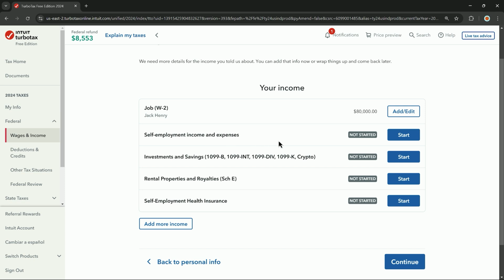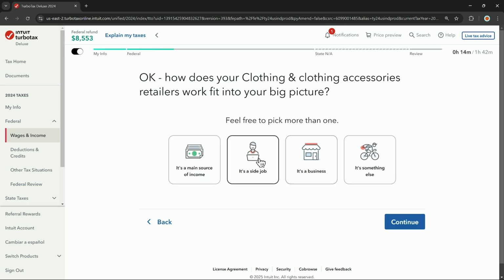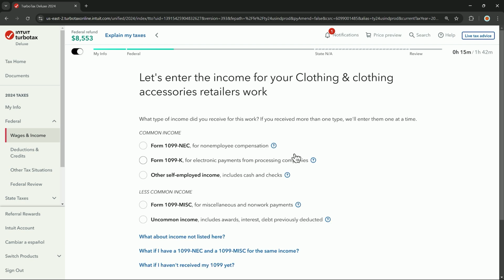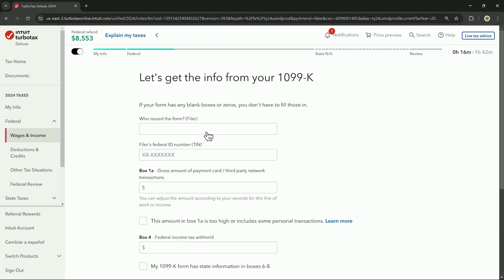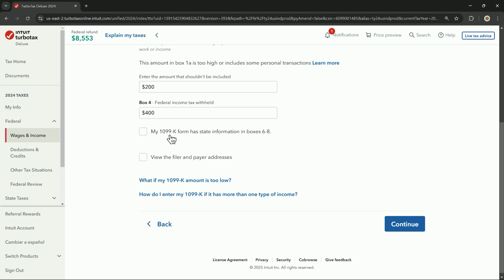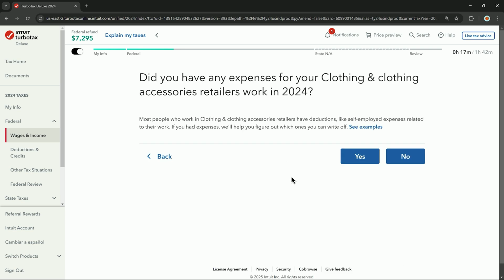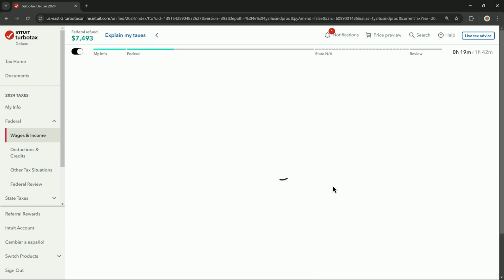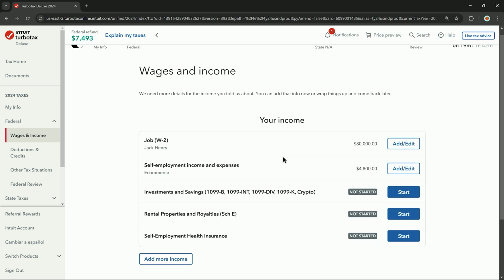How To File 1099-k On Turbotax (2025) - Step By Step Guide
"Learn how to file your 1099-K on TurboTax in 2025 with our step-by-step guide.

Let me know if you'd like a slightly longer version or one optimized for a specific audience (e.g., gig workers, online sellers, etc.).